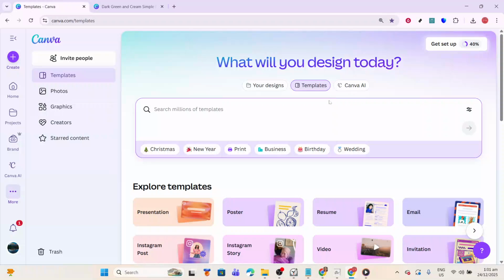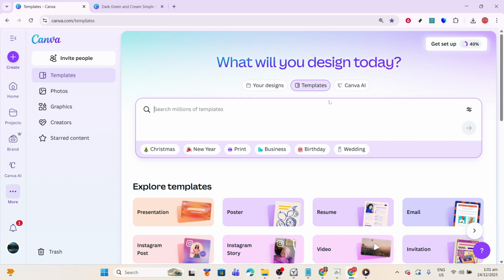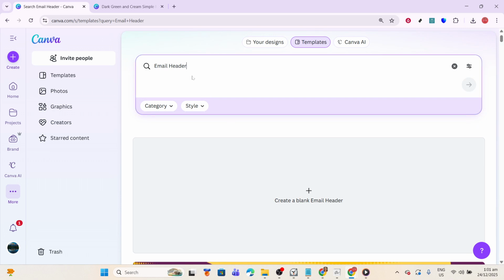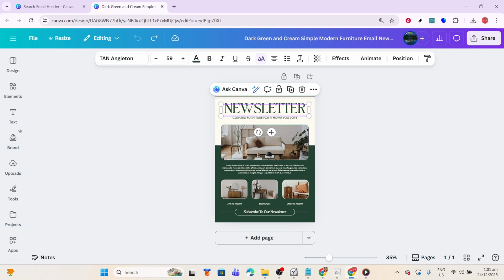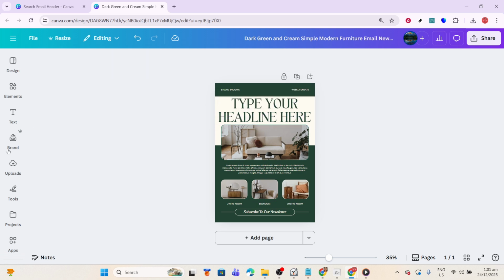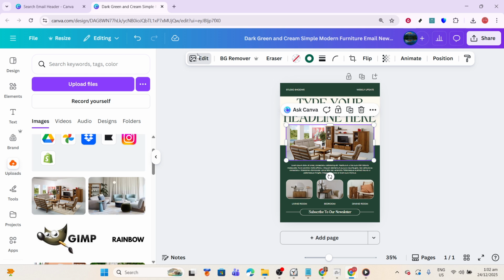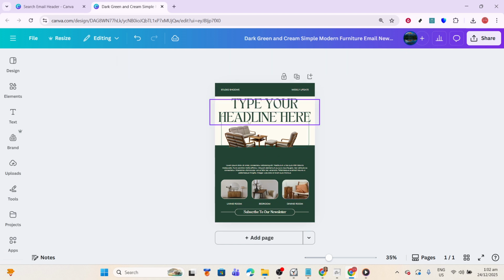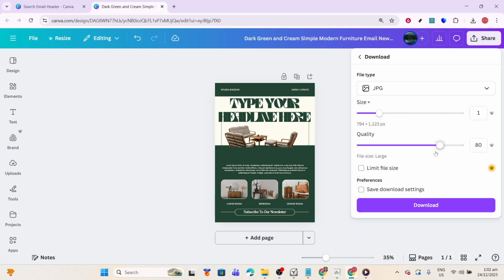How To Create A Winning Email Design In Canva Beginner Tutorial (Full Guide 2026)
In this video, we discuss how to master Canva email design to build a professional email template for your brand. This email marketing Canva guide explores email branding and newsletter aesthetic tips for high-converting marketing design tools.

00:00 Intro
00:19 Starting Your Design in Canva
00:40 Using Templates or a Blank Canvas
00:57 Editing Text and Call to Action
01:19 Adding and Adjusting Images
01:56 Typography and Color
02:13 Designing Buttons and Links
02:26 Downloading Your Email Design
02:41 Conclusion